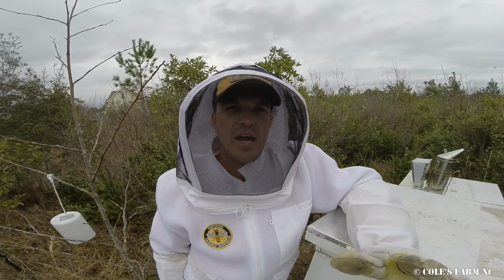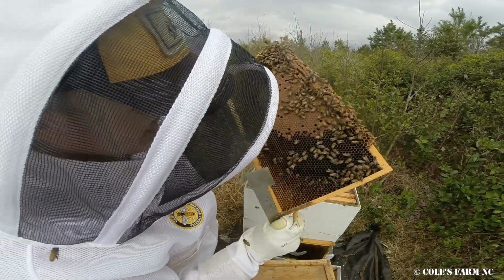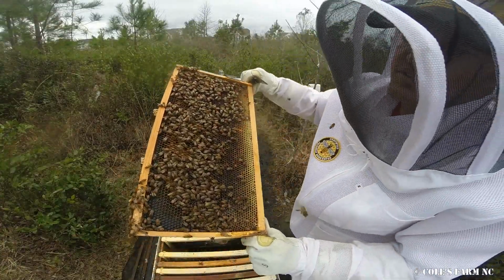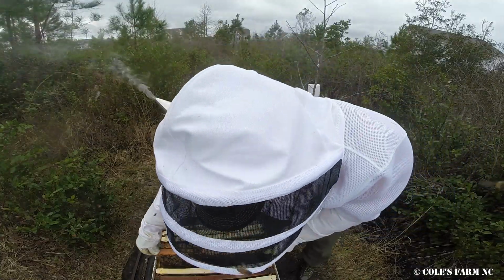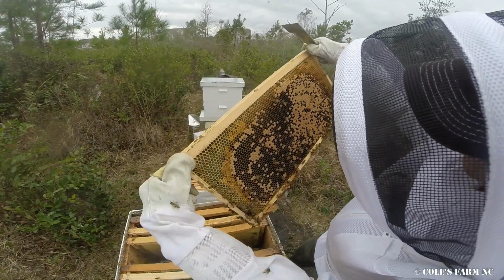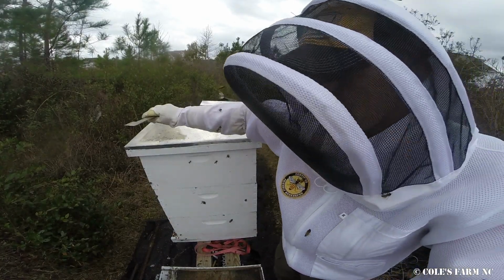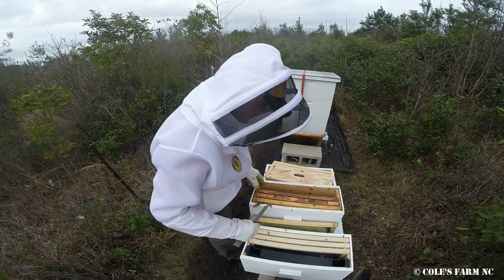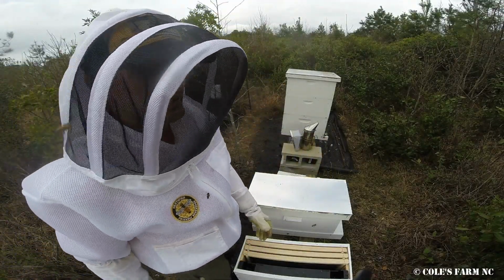Early March routine inspection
Welcome to Cole's Farm NC! It's been 19 days since my last inspection. Figured I'd better do it today before another polar vortex comes our way; Tuesday through Thursdays have some low temps. Overall, Hives No. 1 and 2 looked great. Each had frames of solid brood. Hive No. 3's queen even starting laying eggs in the top deep. I was glad to see that because the plan is to use that box to reestablish Hive No. 3; which is hanging in there. beekeeping jacksonville northcarolina familyowned smallbusiness Click here to help us offset the cost to produce Cole’s Farm NC Channel